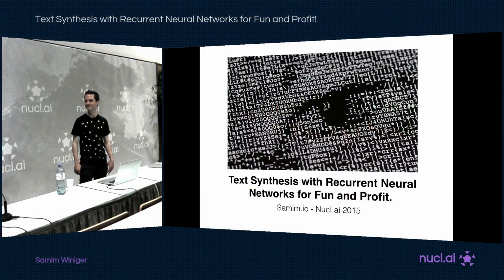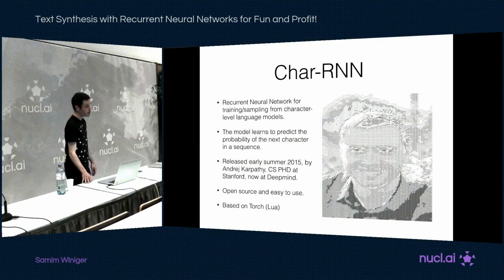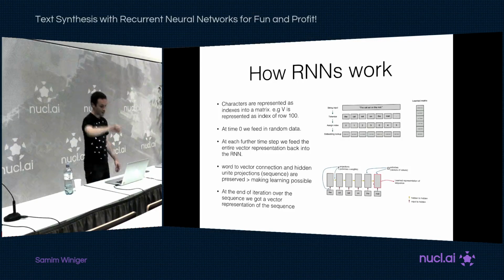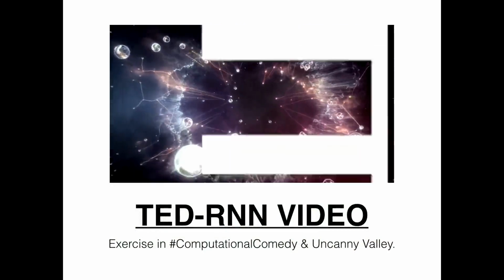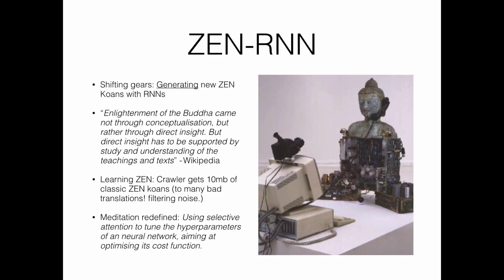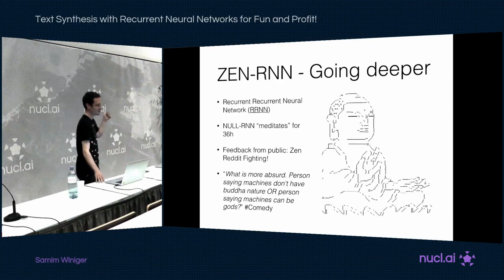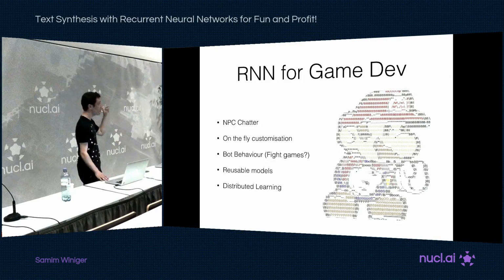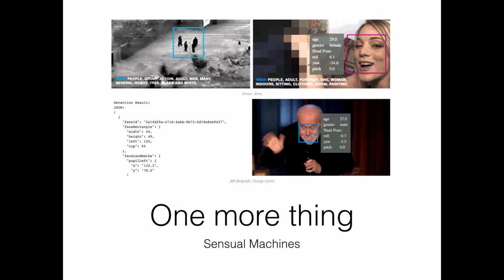Nucl.ai 2015 - Text Synthesis with Recurrent Neural Networks for Fun and Profit!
All footage from the nucl.ai 2015 conference, for archival purposes only.

These videos are no longer available now that nucl.ai has shutdown, so I am uploading them so that the knowledge is not lost.